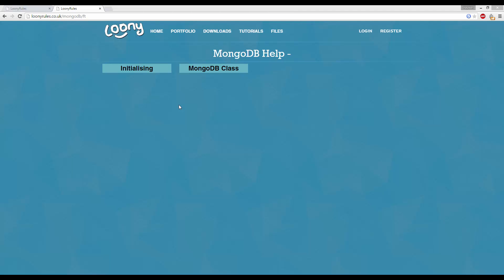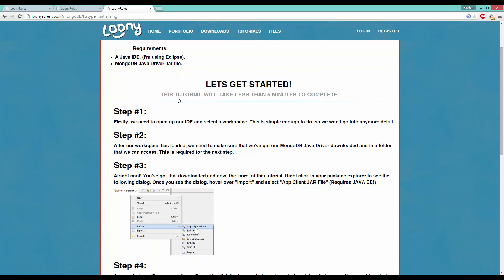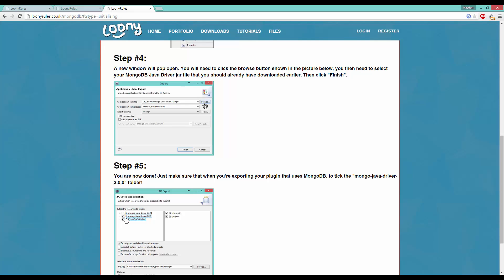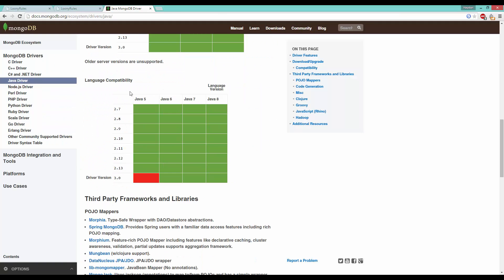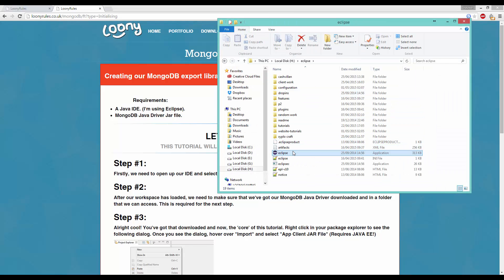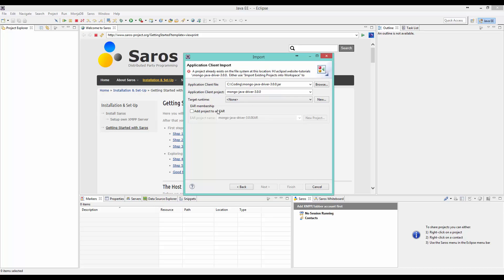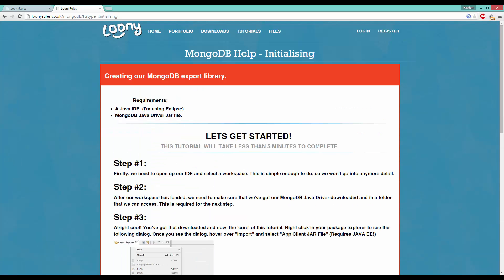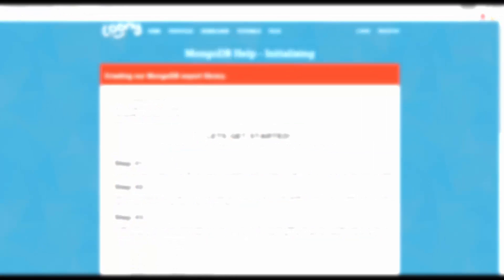Coding MongoDB In Java | Initialising | #1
A brand new series starting here on the channel. Hoping to actually keep this one going! ^_^